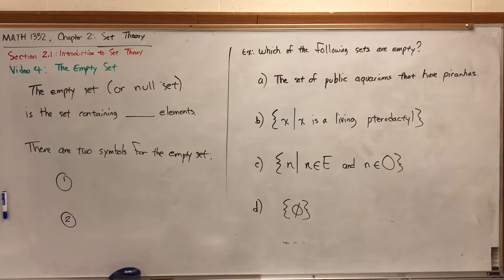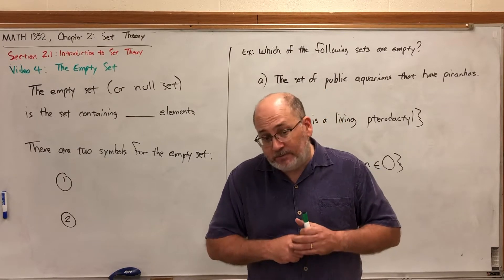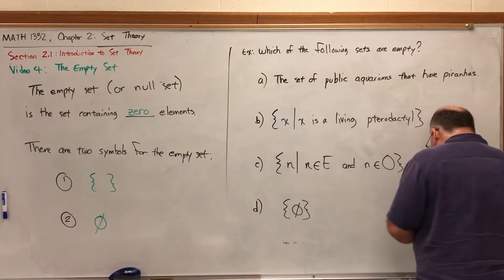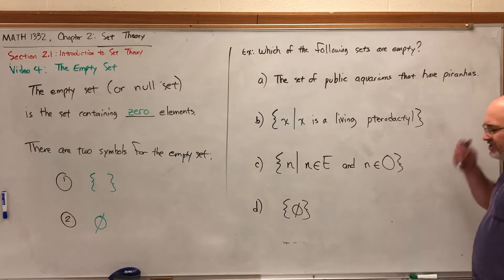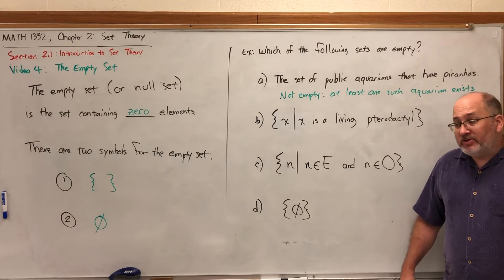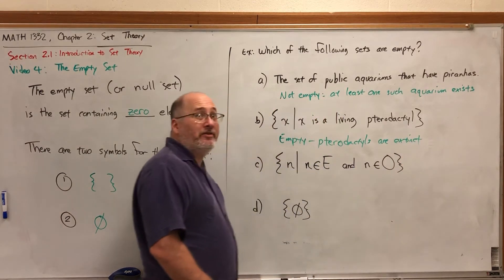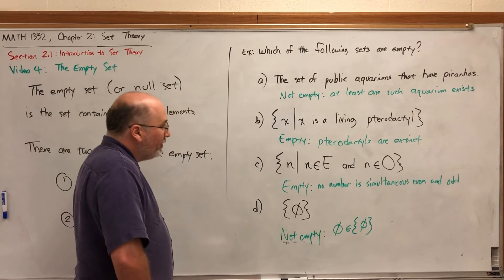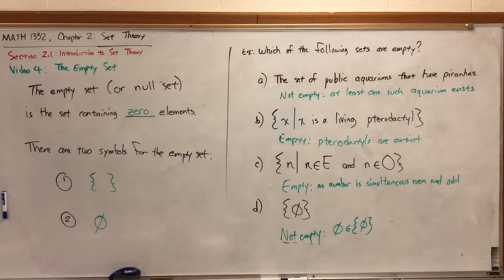MATH 1332 Video 2.1.4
Tyler Junior College
MATH 1332 Contemporary Mathematics
Chapter 2: Set Theory
Section 2.1: Introduction to Set Theory
Video 4: The Empty Set